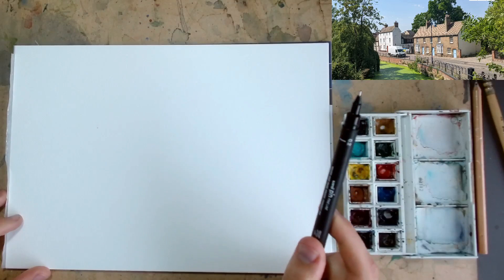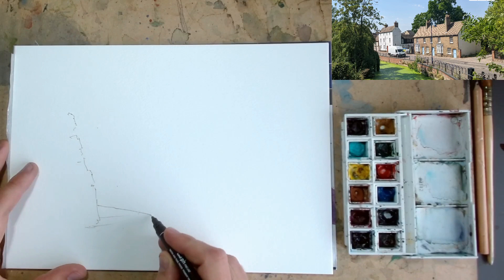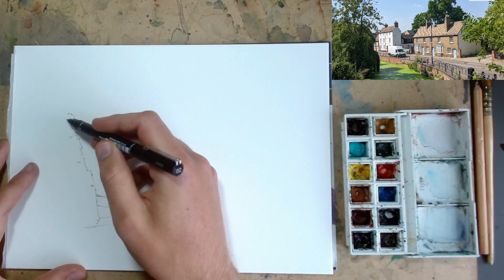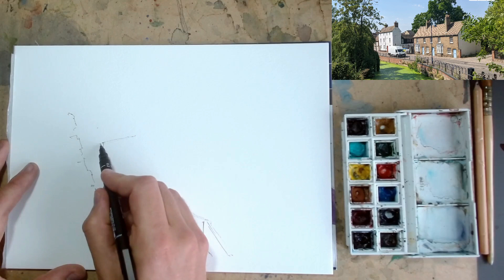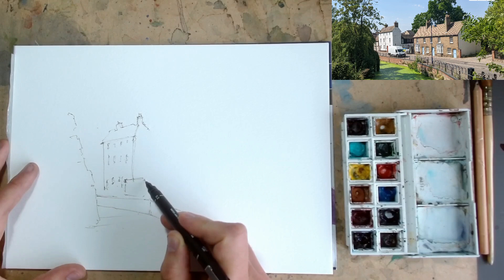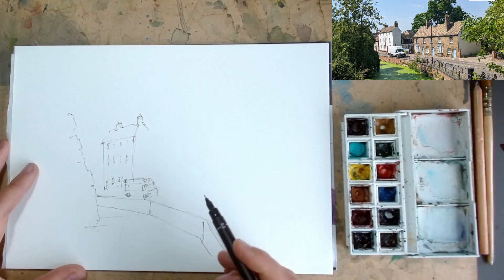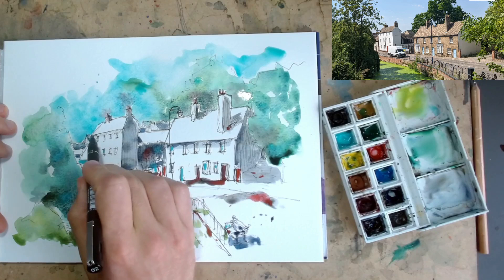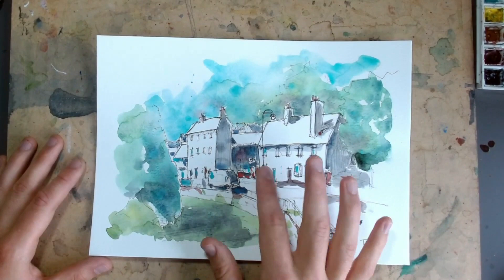Simple Urban Sketch - Easy Hatching for Shadow, Light and Negative Space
Here's a really simple way to sketch a scene that incorporates both lots of lovely greens and trees, alongside some picturesque village-y buildings.

Please leave a comment letting me know what you think? Is this much negative space great or boring?

We will be using minimal equipment - one 0.2mm fineliner and a size 2 mop brush, on A4 cold pressed paper.

We focus on an enjoyable pen sketch, using simple shapes and measurements to guide us towards accuracy. Before building up details and contrast using really simple hatching techniques.

The colours come next, and we'll be focussing on how to mix lovely greens - for example, how do we take a base green and make it brighter, duller, more realistic, or deeper? Well watch this video to find out exactly how I do this!

Chapters
Intro - 00:00
Sketching - 01:00
Watercolours 14:50
Shadows 19:40